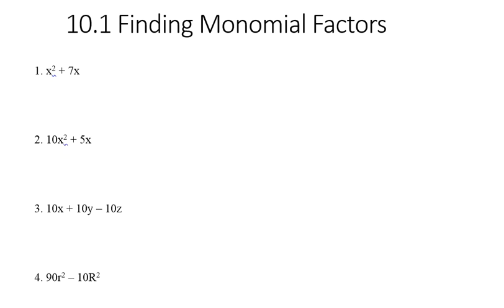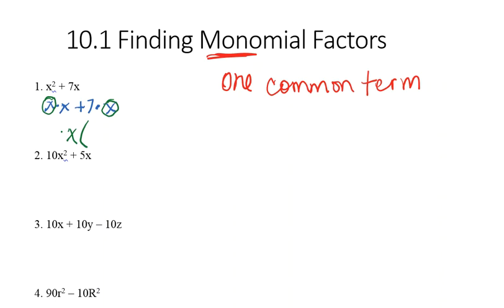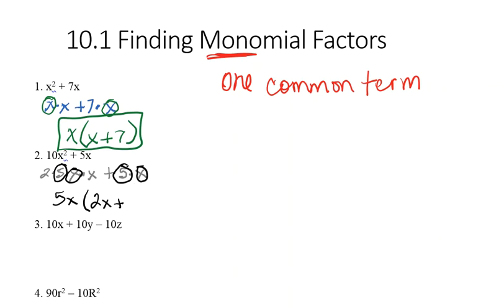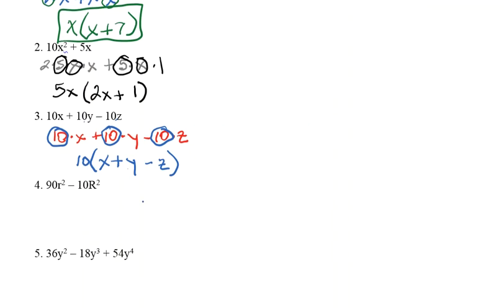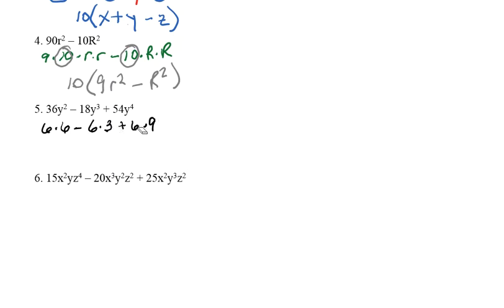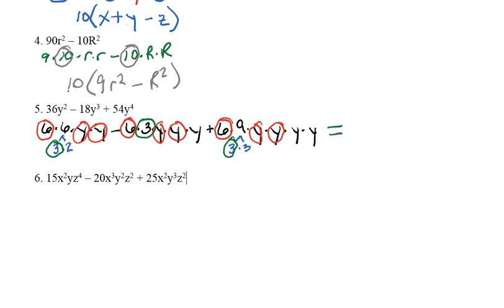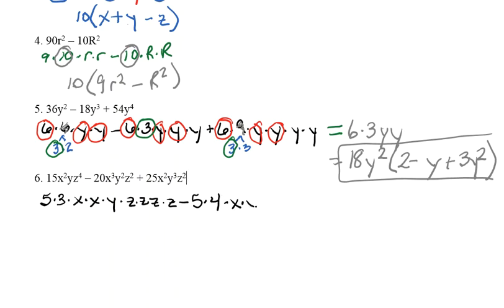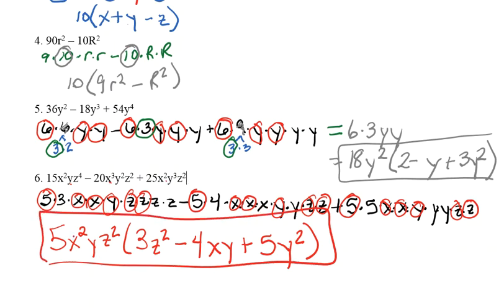Mthpt-103-60 10.1 Finding Monomial Factors